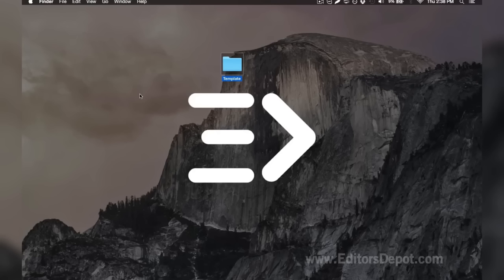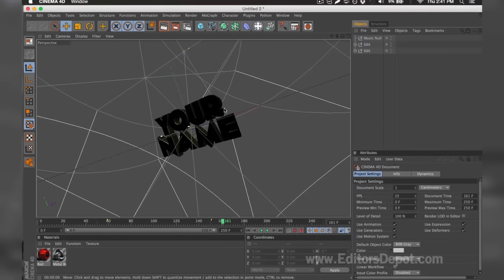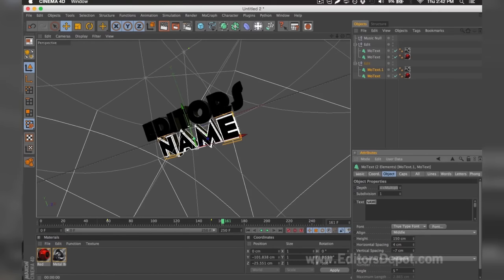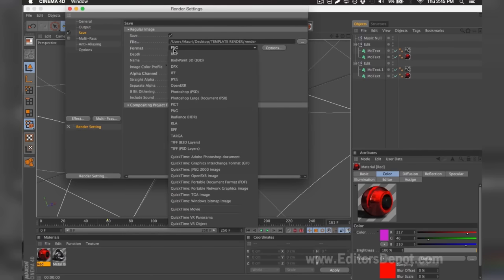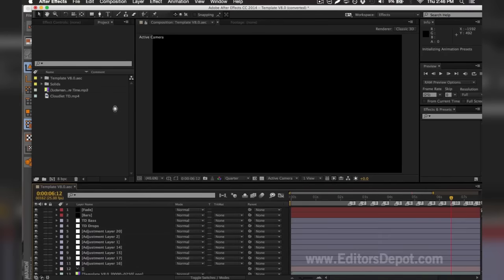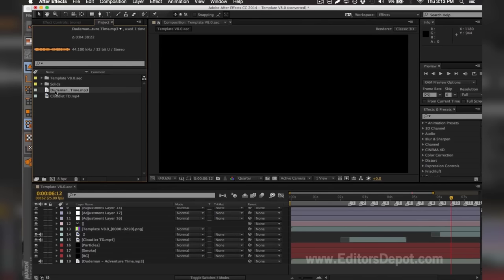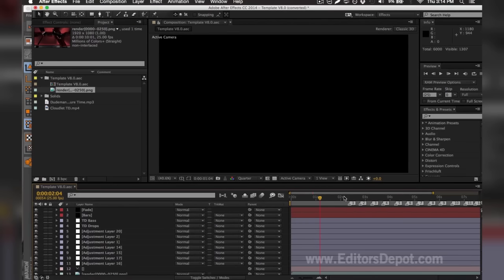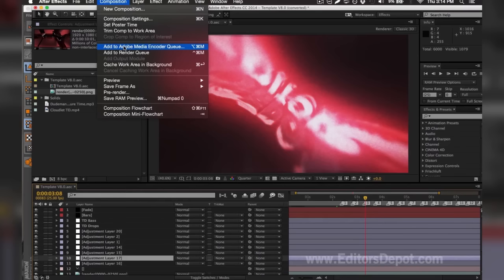Green/Flare Stunning Sync Intro Template - FREE DOWNLOAD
This green flare Intro template has a lot of things going on... The font itself has a white light that literally makes the template shine. As well as great animations on varies elements such as the sweeping lines that go through the text and much much more.. this template is free to download. Like this template?